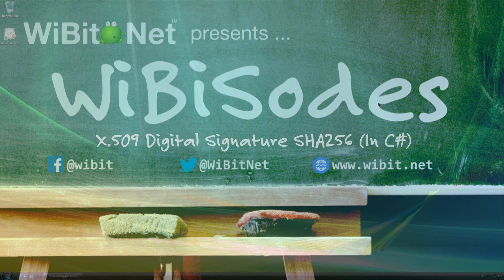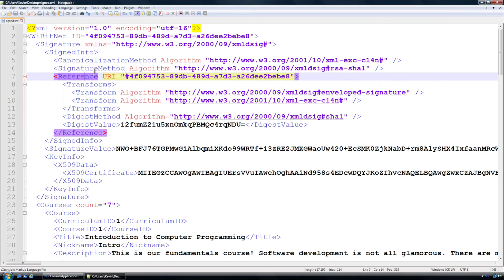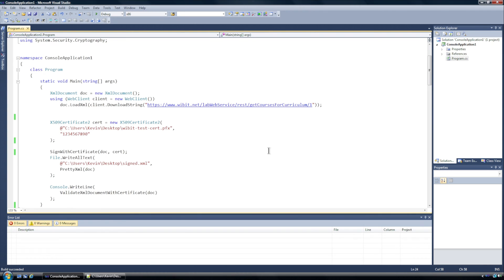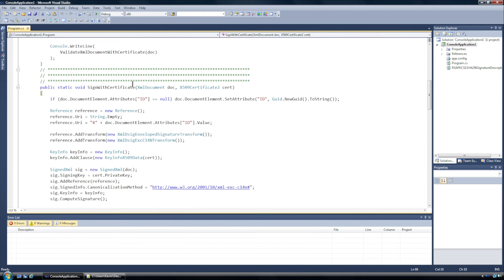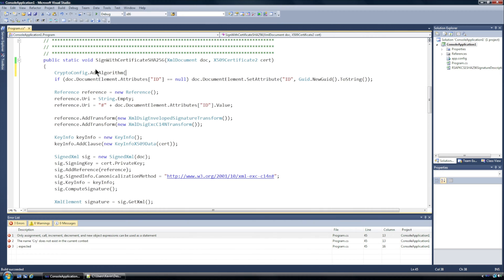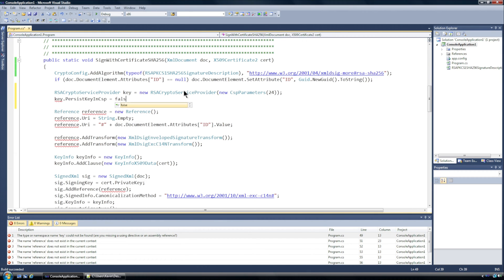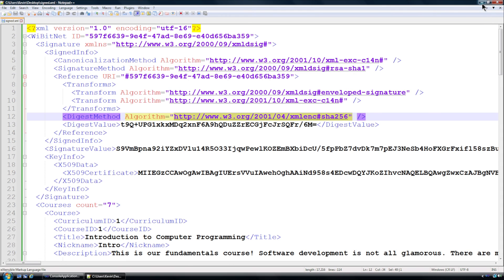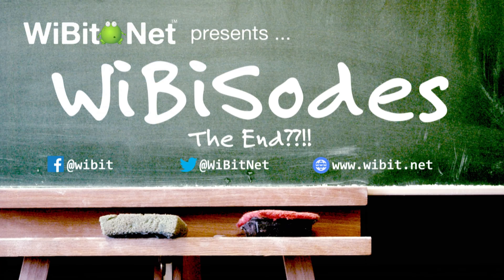X.509 Digital Signature SHA256 (In C#)